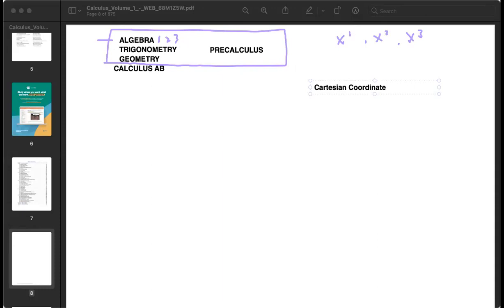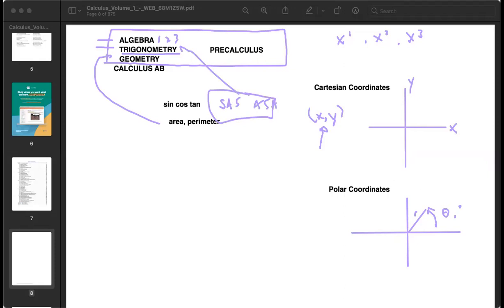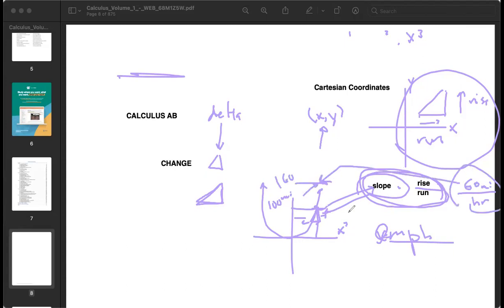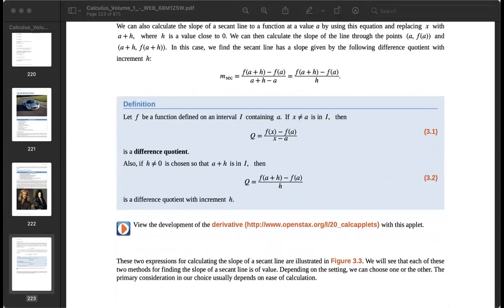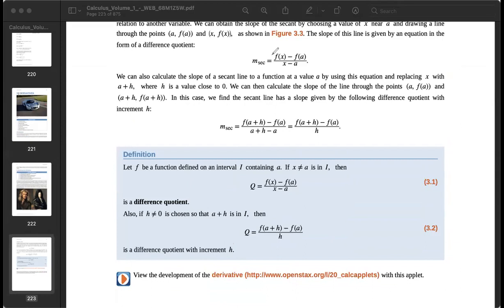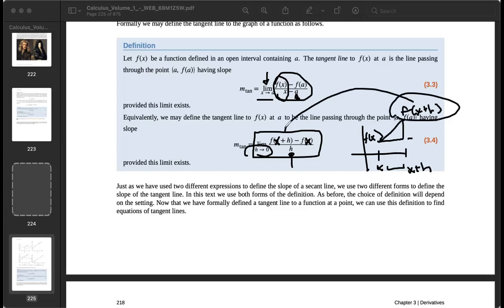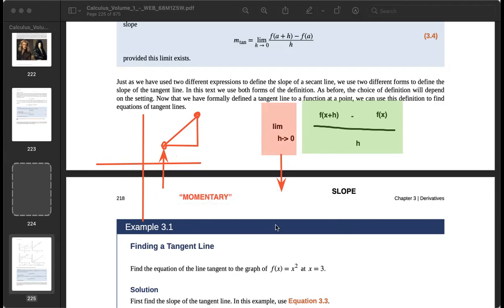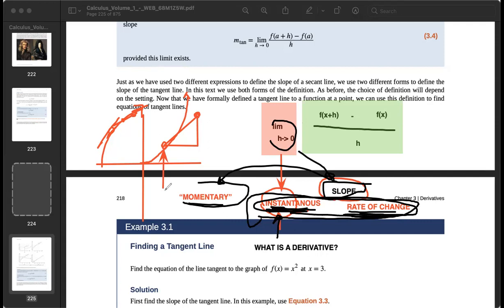Calculus AB Derivatives intro KEYS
Key introduction to Calculus AB Derivatives
The "Instantaneous Rate of Change" might sound daunting, but we promise you'll understand what it is!

It's just the slope at any given moment in time!
Not sure how to get help with your homework?

SATURDAY MORNING SESSIONS AVAILABLE

Watch and Find our lessons on YOUTUBE